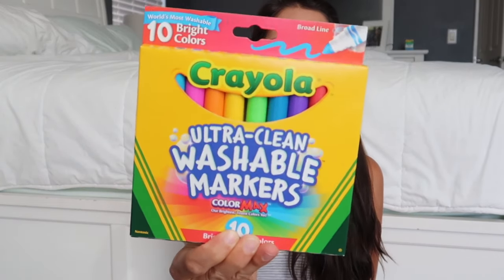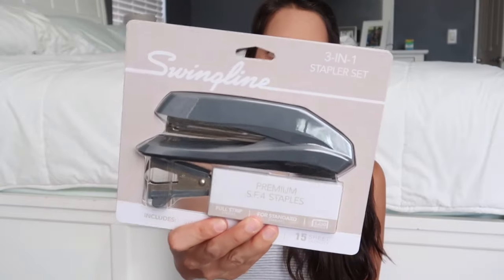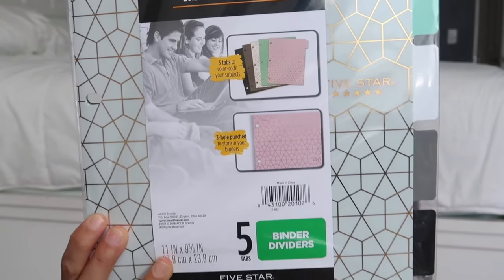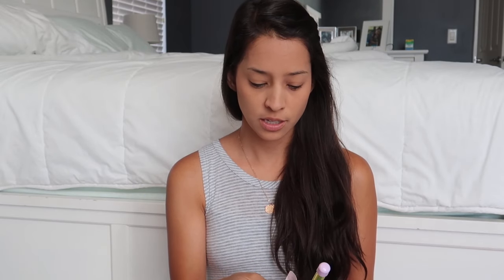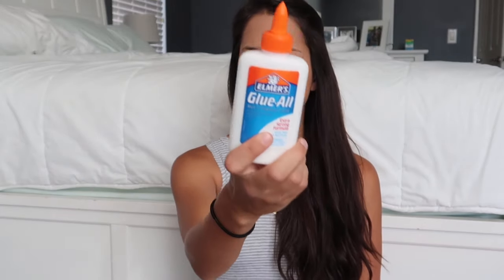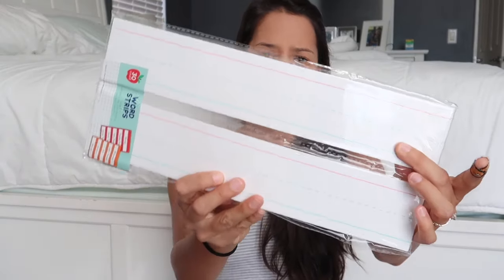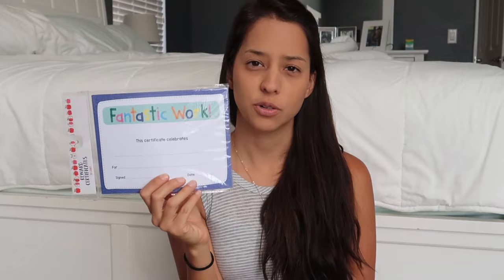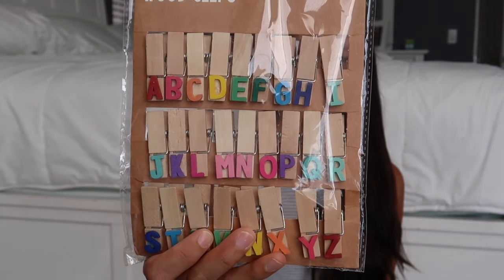Target Back to School Haul!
Target has all there back to school items out, so I took my oldest to go pick out things we needed. Love Target and love hauls so I hope you enjoy the video!